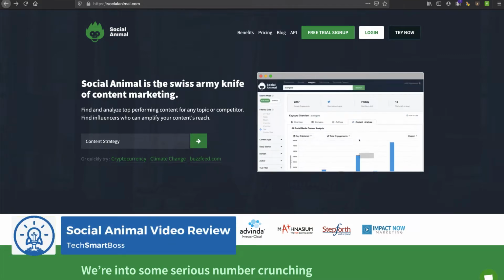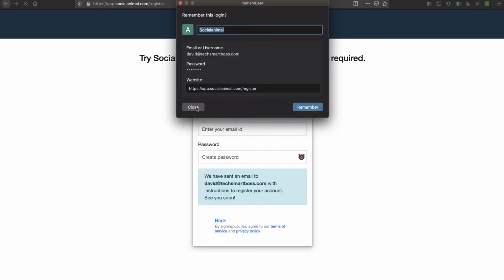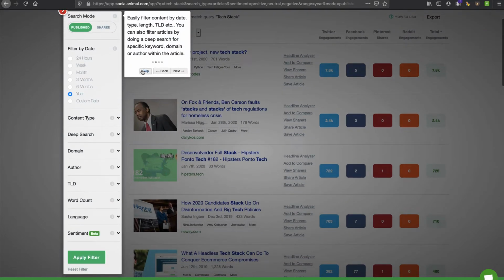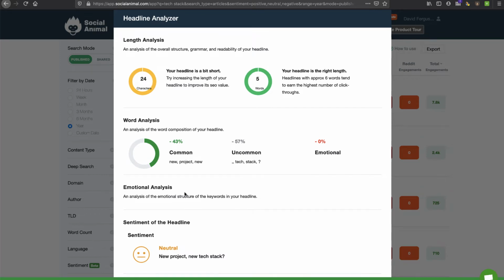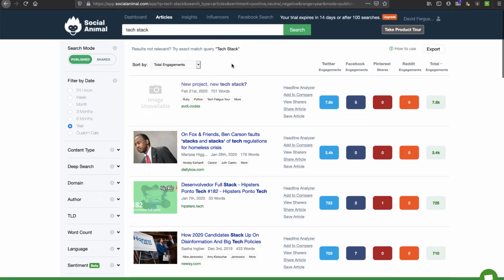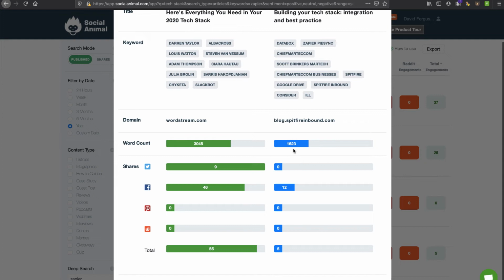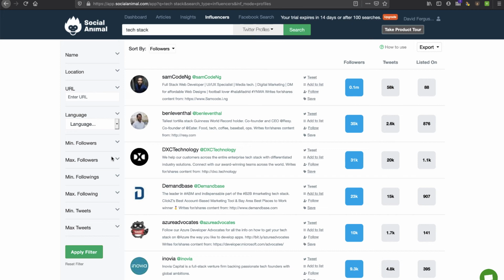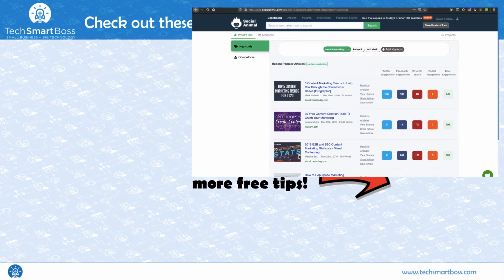Social Animal Onboarding and Review: Put Your Content Strategy Into Beast Mode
Sometimes half the battle when it comes to creating content is just generating some ideas on what to write about.  Check out this episode of the podcast where I talk about content creation

I’ve also talked about how to leverage other’s content as part of a content curation strategy to add to your social media efforts

In this week’s video,  I talk about a tool that can help you do both, Social Animal.

Social Animal lets you discover content in the topics that matter to you as well as doing analysis to see why they are being shared.   Plus they give you a lot of stats about influencers and hashtag analysis.

In this video, I'm going to set up a new account of Social Animal and walk through the various features and sections of the tool.  We’ll take a look at the content discovery and analysis features as well as the influencer section.